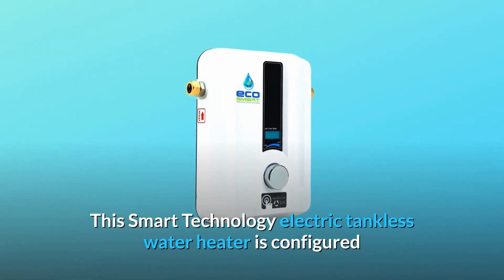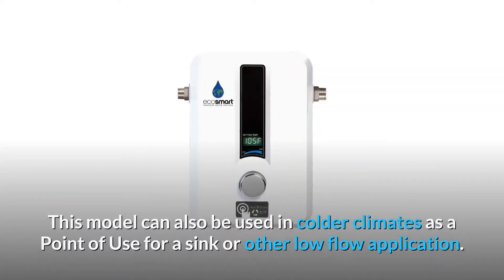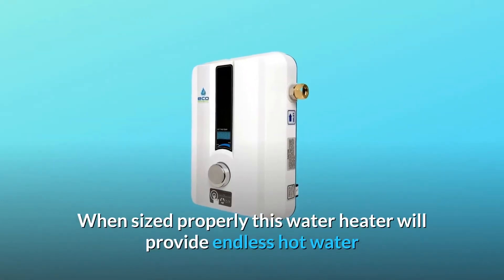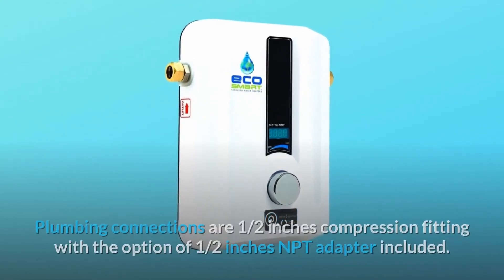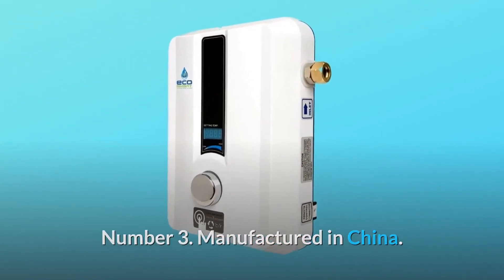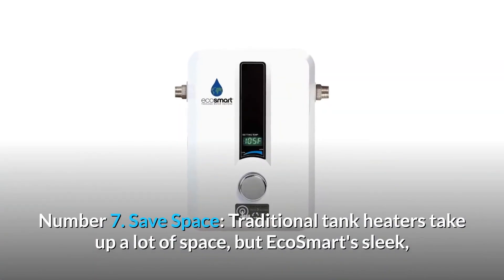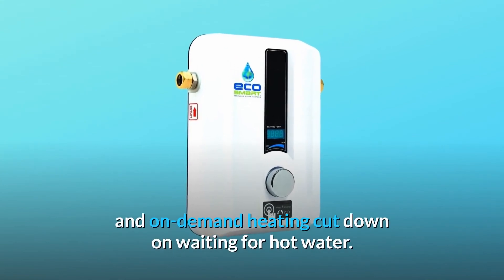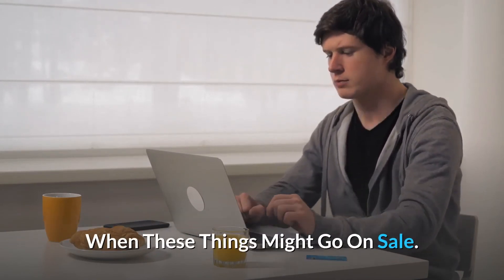EcoSmart 8 KW Electric Tankless Water Heater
Check Amazon's latest price (These things might go on Sale)

This Smart Technology electric tankless water heater is designed as a "whole house" model for one-bathroom homes in regions with incoming water temperatures of 67 degrees Fahrenheit or above. At that input temperature, this model can heat almost 1.5 gallons per minute to 105 degrees Fahrenheit, which is the equivalent of one water saving shower head. The Digital Temperature Control enables you to adjust your temperature in 1 degree increments. In colder regions, this type may also be used as a Point of Use for a sink or other low flow application. All tankless water heaters are sized based on flow rate and temperature increase, which have a direct connection. As a result, if utilised in a cold environment that requires a rapid temperature increase, it will be more restricted in the number of fixtures (gallons per minute) it can heat at once than in a warmer climate. When correctly scaled, this water heater will supply limitless hot water while using just the energy required, providing the user full control. Please ensure that this model is the correct size for the anticipated demand and electrical requirements before purchasing and installing it. For installation, the ECO 8 needs a minimum 100 amp electrical panel with (1) 40 amp double pole breaker linked to (1) set of #8 awg wire. Plumbing connections are 1/2 inch compression fittings with a 1/2 inch NPT adaptor supplied.

Number one, the product is very long-lasting.

Number two, the product is simple to use.

Number three, it is made in China.

Number four, heating elements are long-lasting and threaded for simple replacement.

Number 5 is the activation flow, which is 0.3 GPM.

Number 6: Endless Hot Water: If properly designed, your tankless electric water heater will supply you with unlimited on-demand hot water. Instead of holding hot water like a conventional tank water heater, it warms water as it flows through the device.

Number 7: Traditional tank heaters take up a lot of room, but the EcoSmart's sleek, wall-mounted design frees up floor space for additional storage and is 90% smaller than a tank.

Number 8: Conserve Energy: EcoSmart is equipped with the most sophisticated self-modulating technology, which uses just the amount of energy required to heat water when it is required.

Number 9: Save Time: Point-of-use installation and on-demand heating reduces the amount of time spent waiting for hot water.

Number ten: EcoSmart tankless heaters only come on when you need hot water, and they reduce heat loss, saving you up to 50% on water heating expenses, according to the DOE.

Searches related to EcoSmart 8 KW Electric Tankless Water Heater